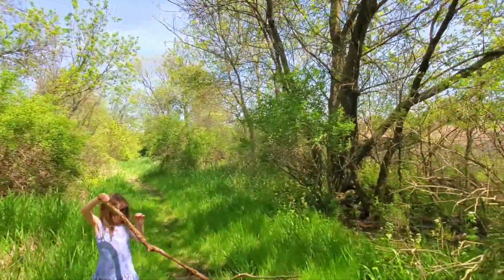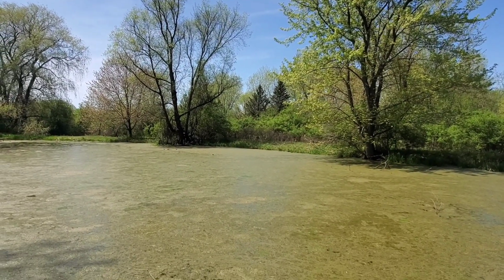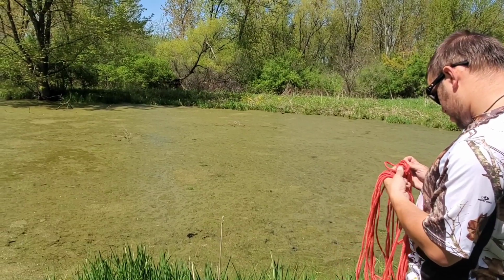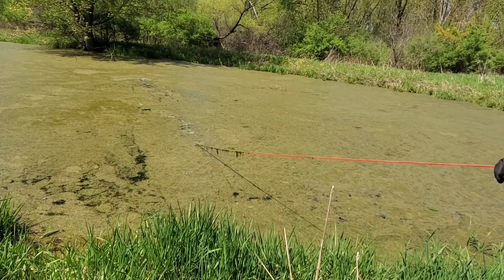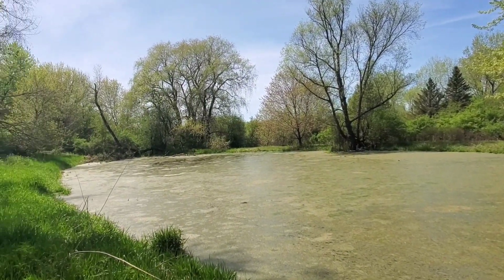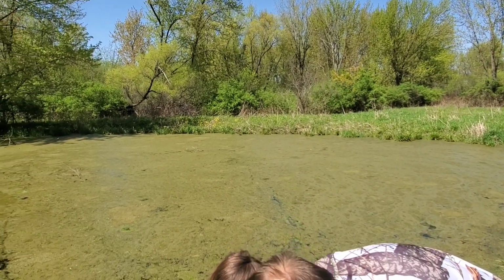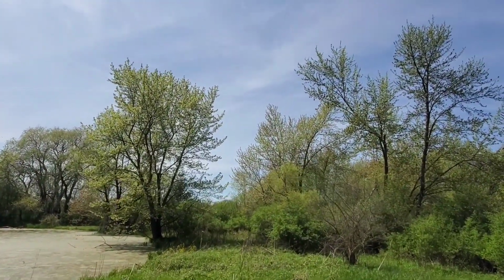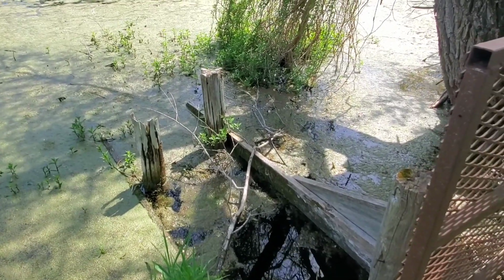Rock Wall? Magnet Eating Pond?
Hello All, we are back at Anthony Branch Fishery Area again and this is the magnet fishing video, it turned out a bit long but we found some random stuff worth investigating and both Halie and I took turns recording so it should be entertaining enough.